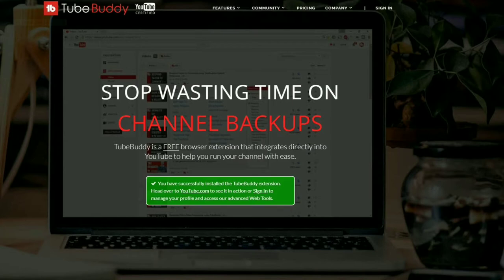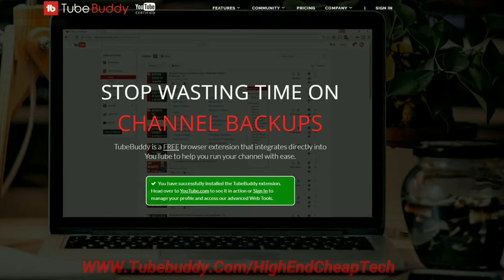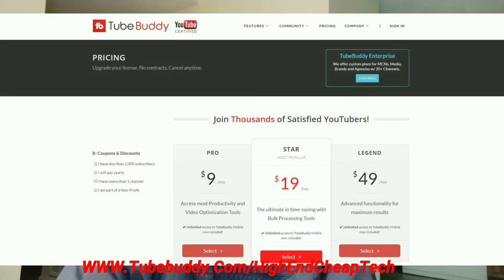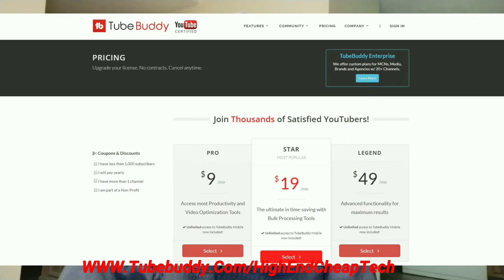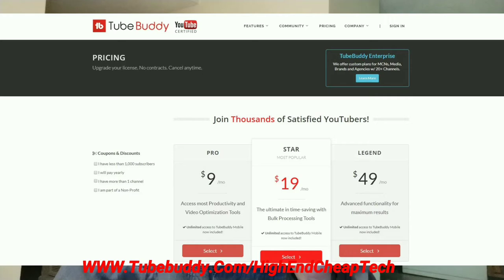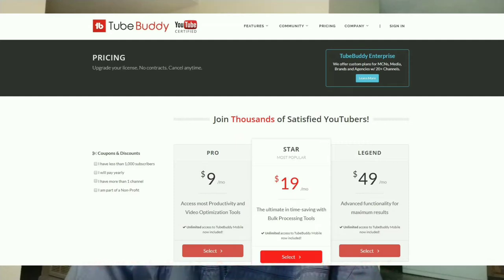Another Android 10 Bug | Screen Lock Sound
In this video we discuss another possible bug in 10.Of course I could be wrong. We are talking screen lock sounds folks. Please watch the whole thing folks! This video was shot on the Xiaomi MiA2 and edited on the Mi A2 using PowerDirector Pro. If you are a creator look at the description below and check out tubeBuddy if you have not tried it yet!

Videos or Links mentioned in this video:
Xiaomi Mi A2